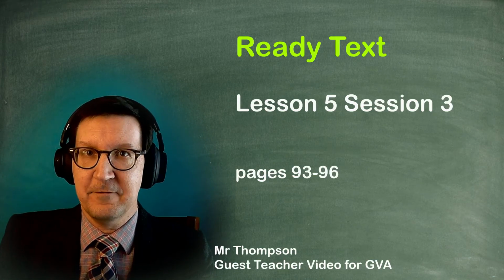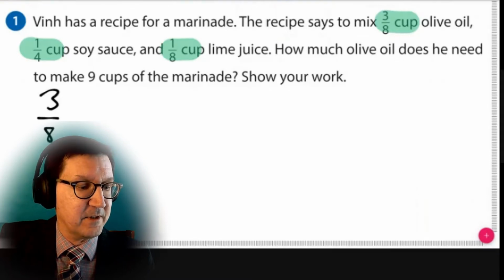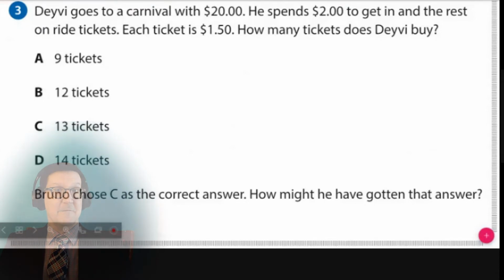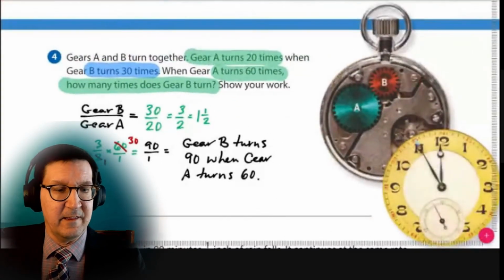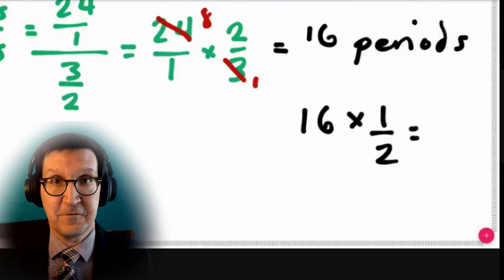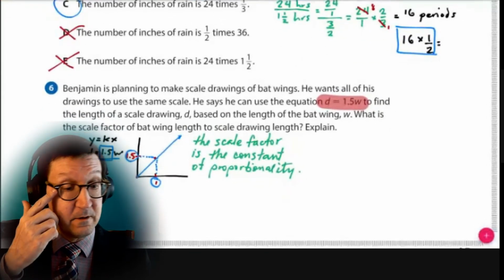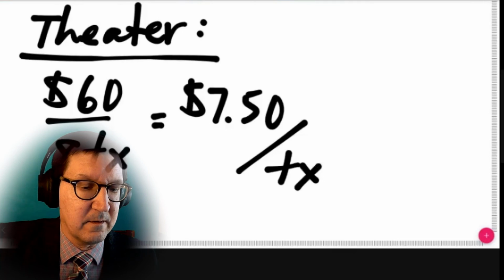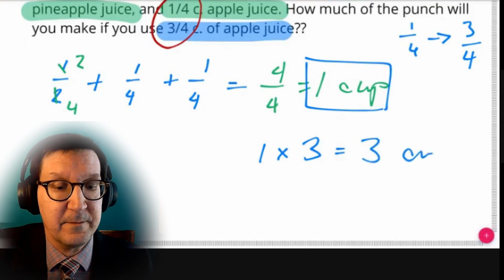GVA Ready textbook walkthrough: Lesson 5 Session 3